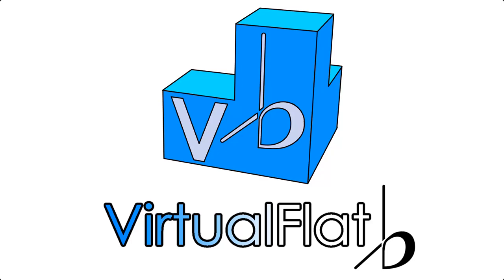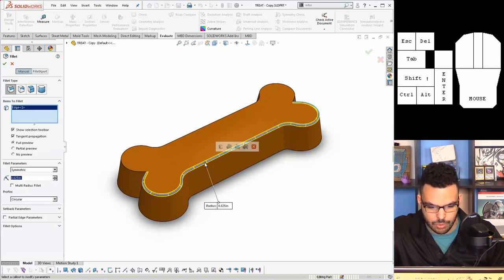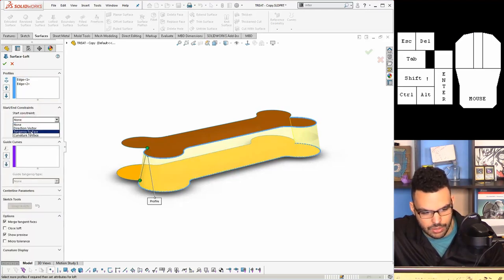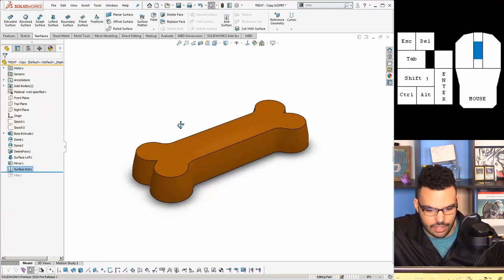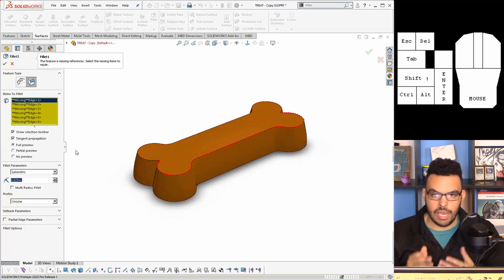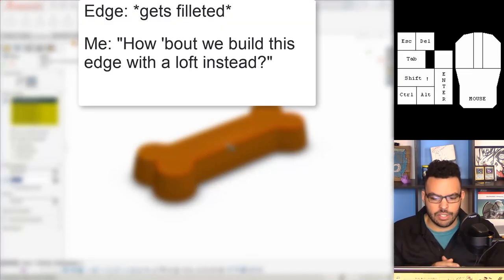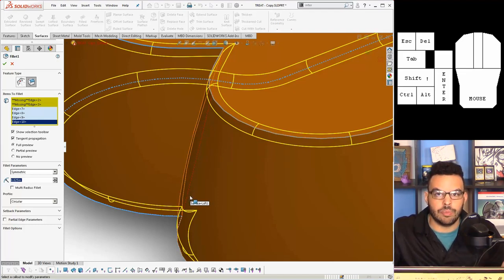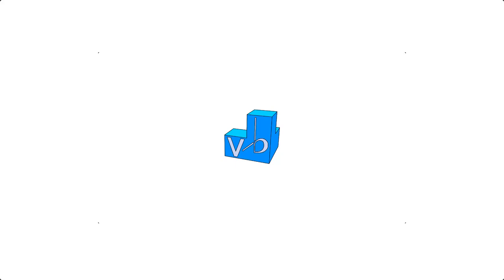Repair Missing Edges - SOLIDWORKS 2020 New Enhancement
Have you ever gotten the "Some filleted items are no longer in the model. Edit the feature to reselect the items." Error from a fillet or chamfer? Super annoying right? In this video, I go over a solution to get back on track much quicker.

***Fix is at 3:50 in the video***

Music is by Cordio